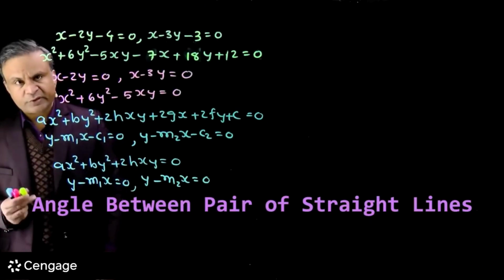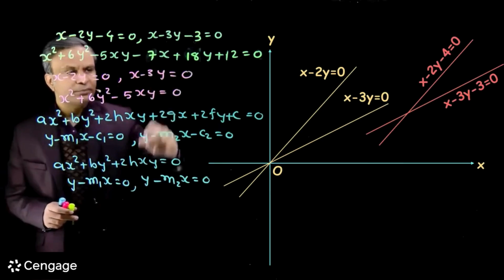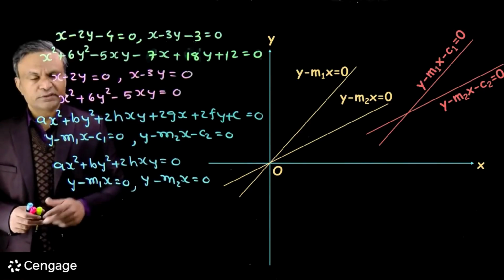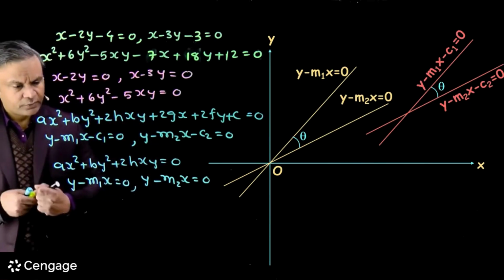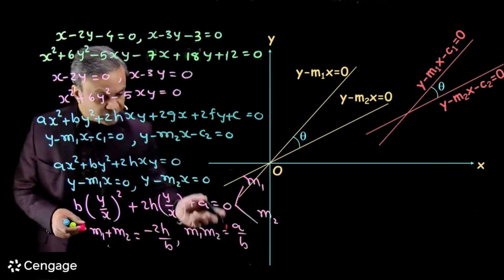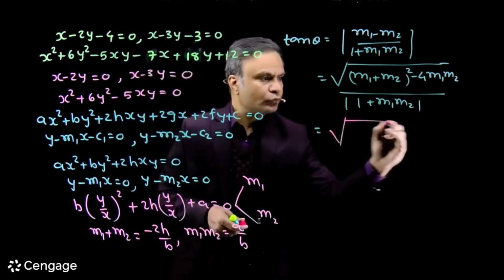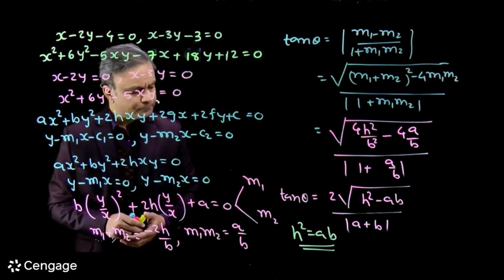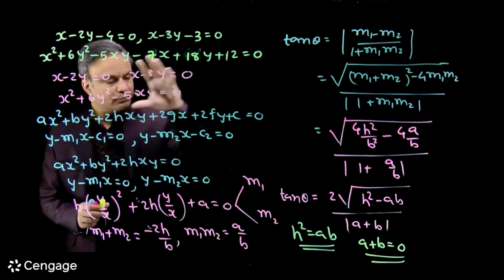Angle Between Pair of Straight Lines | G. Tewani | Crack JEE 2026 | Mathematics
Explore the concept of the angle between a pair of straight lines with G. Tewani, explained both conceptually and mathematically for JEE Main & Advanced 2026 aspirants. Understand how to determine the angle between lines represented by a combined second-degree equation and its geometric interpretation.

📚 Book Reference: Cengage Mathematics for JEE Main & Advanced – Coordinate Geometry, by G. Tewani

This session covers:
✅ Condition for a pair of straight lines represented by a homogeneous equation
✅ Derivation of the formula for the angle between two lines
✅ Special cases for perpendicular and parallel lines
✅ Geometric interpretation and analytical solution techniques
✅ JEE-level conceptual and numerical problems on pair of lines

💡 Strengthen your understanding of Coordinate Geometry and Straight Lines with Cengage, your trusted resource for mastering Mathematics concepts.